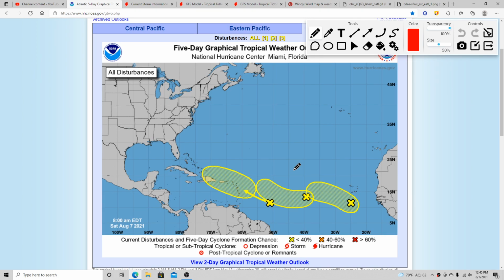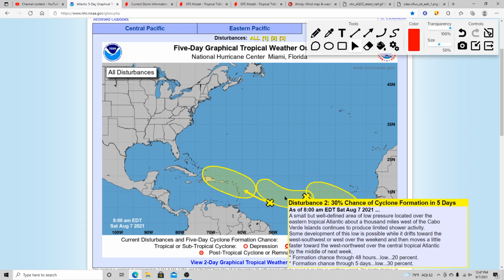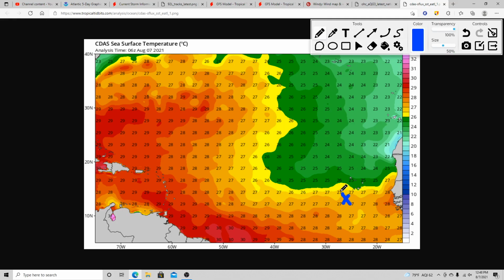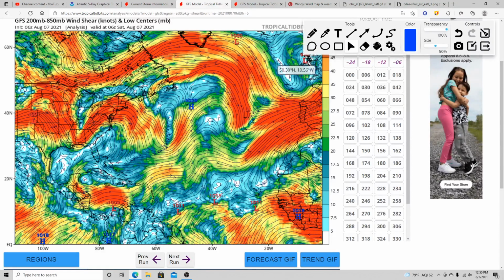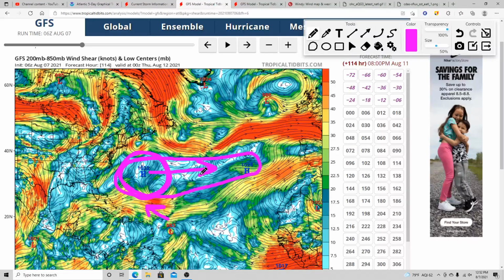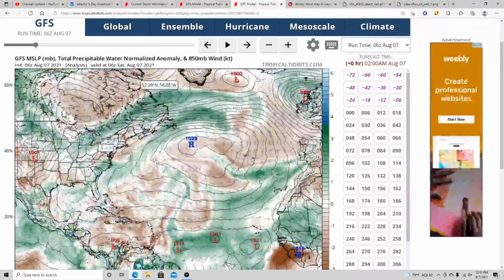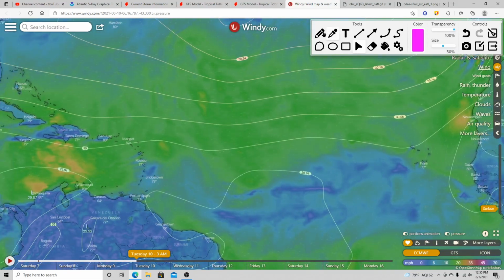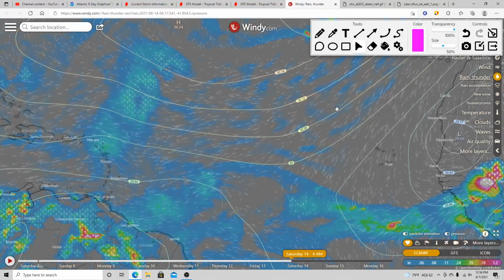3 Disturbances to Watch in the Atlantic (Tropics Update)